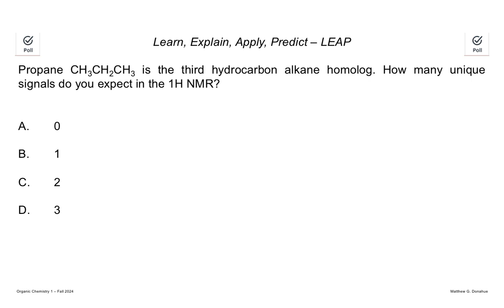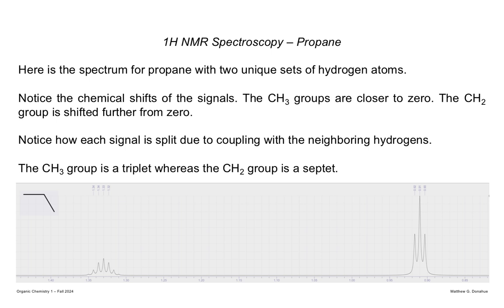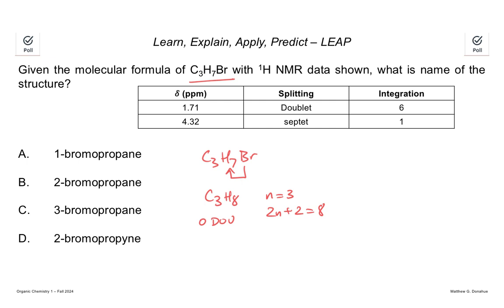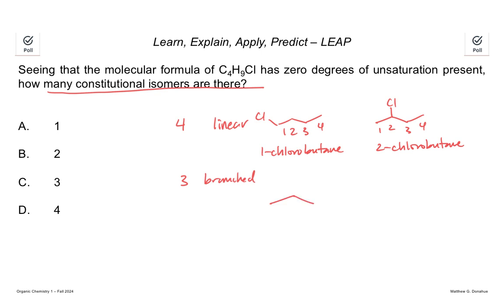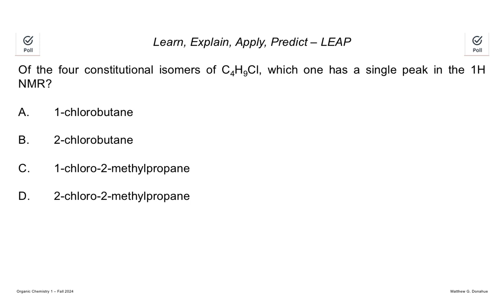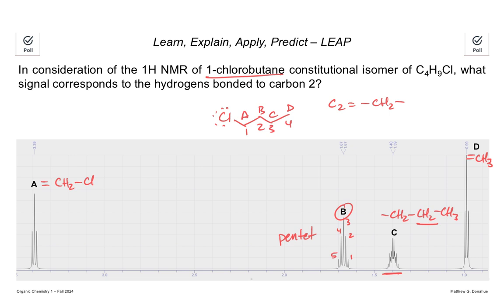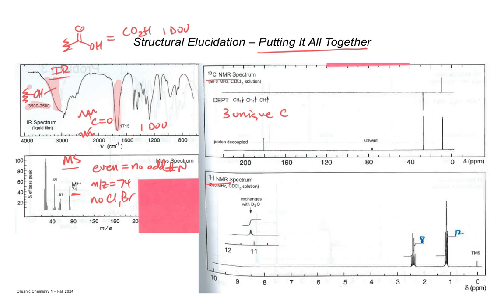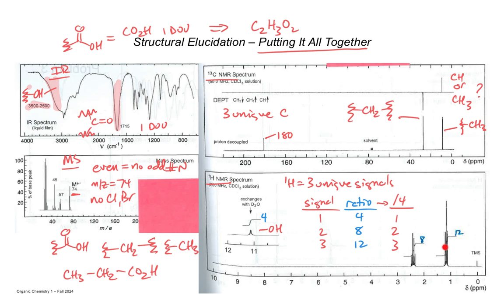2024 255F M2L7 20240925